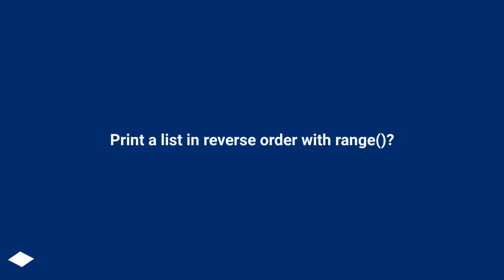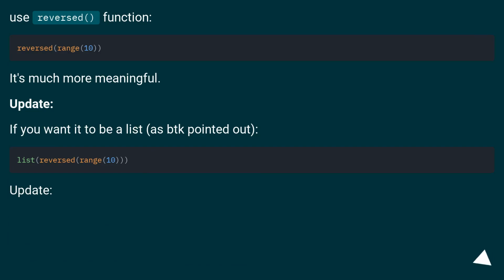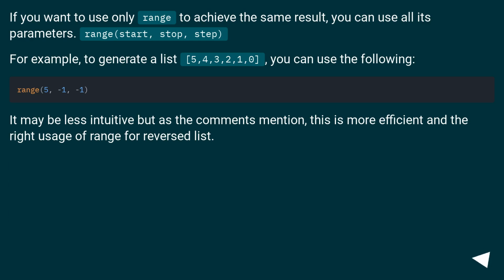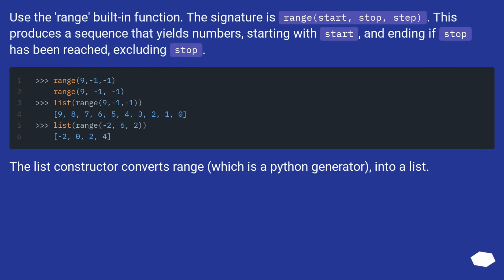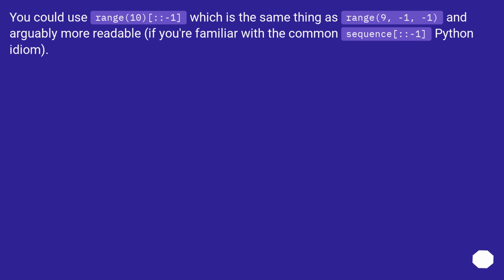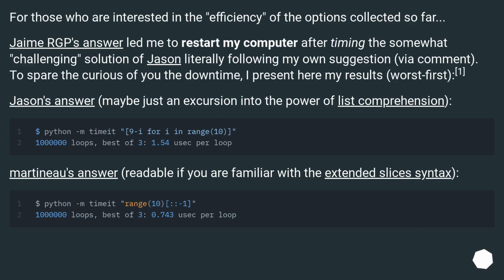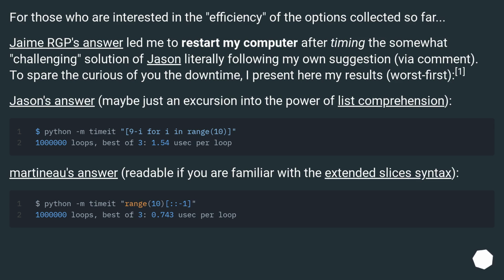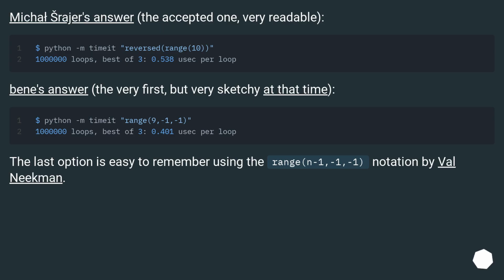Print a list in reverse order with range()?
Chapters
00:00 Question
00:19 Accepted answer (Score 766)
01:14 Answer 2 (Score 361)
01:47 Answer 3 (Score 58)
02:10 Answer 4 (Score 44)
03:37 Thank you